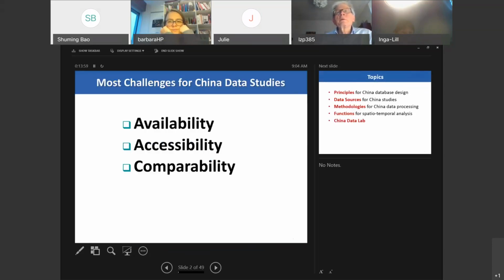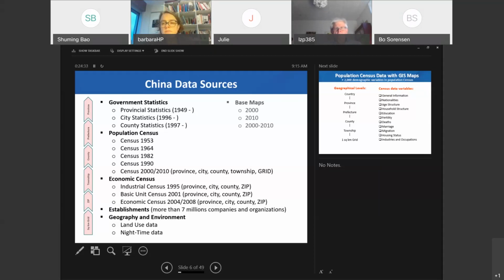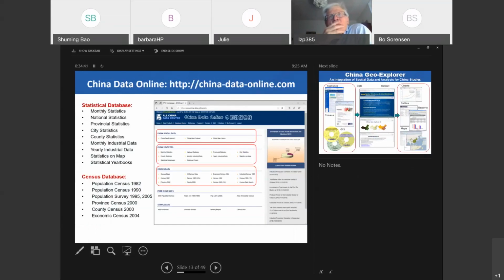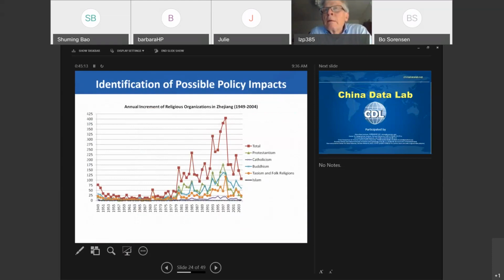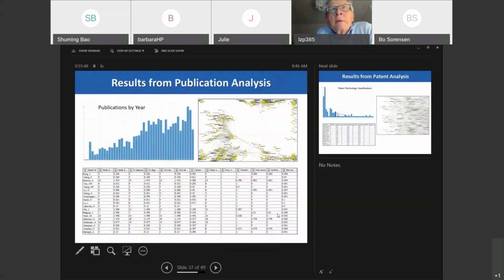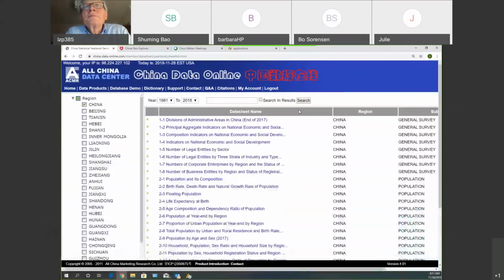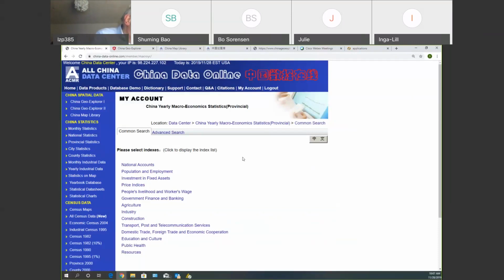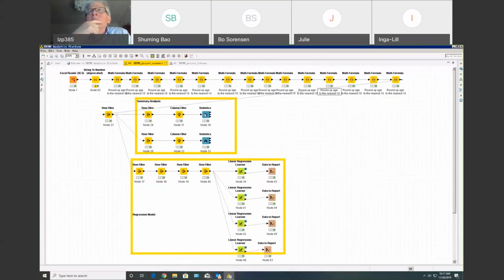An Introduction to China Data Online and China Data Lab 20191128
This presentation discussed unique features and contents of China Data Online and introduced the new initiative of China Data Lab build, a new cloud platform for online data sharing and analysis.